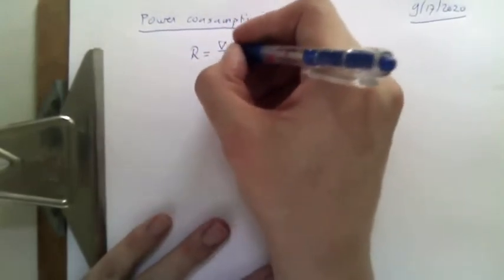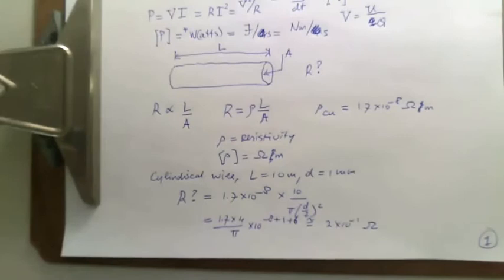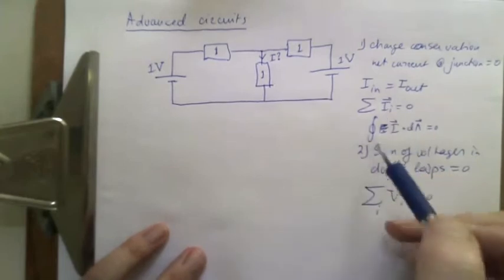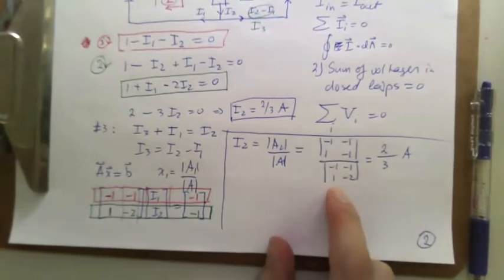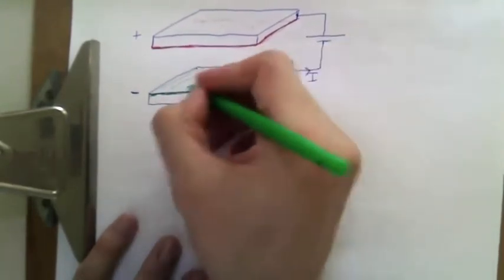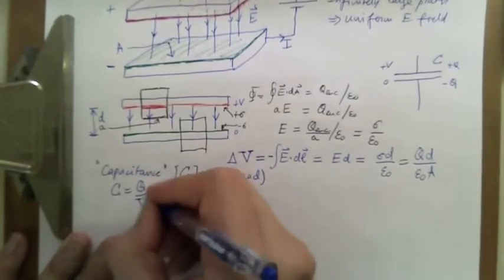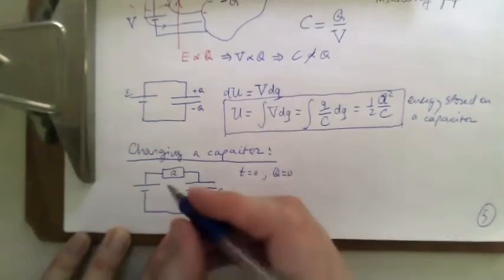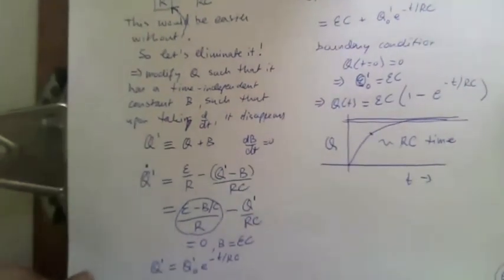Capacitors and capacitive touchscreens, power consumption, and advanced DC circuits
Lecture 8 in Introduction to Electricity, Magnetism, and Optics (Phys 226) at CSU Northridge, by Dr Henk Postma